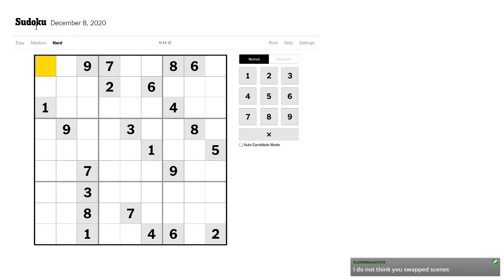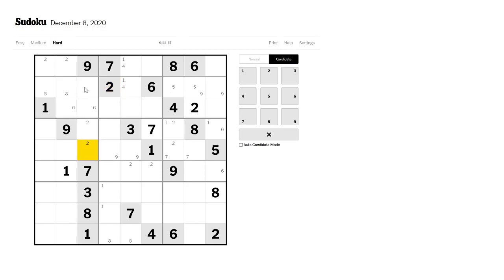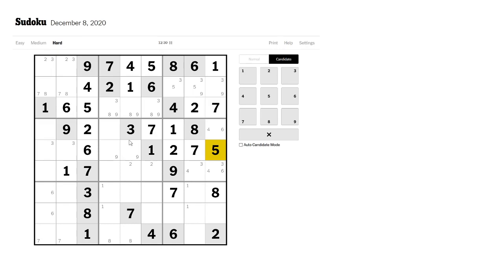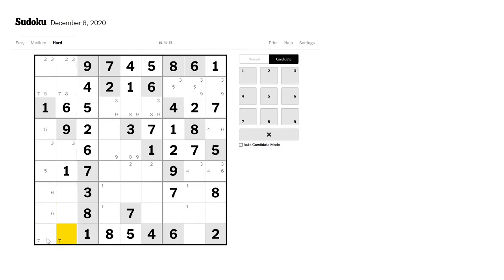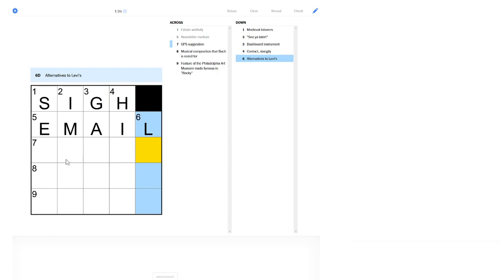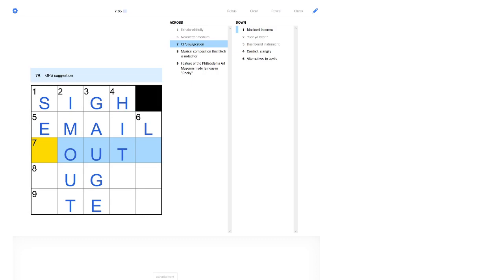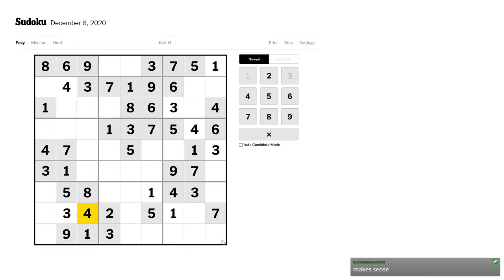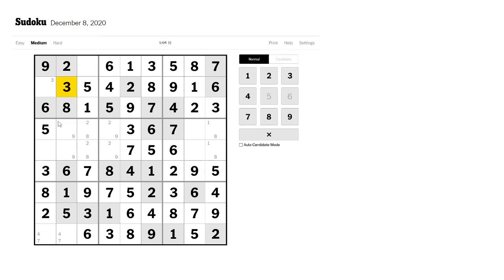New York Times Sudoku and Mini Crosswords - 08/12/2020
0:00:00 Awaiting Transmission
0:10:20 Intro
0:16:10 Hard Sudoku
0:40:07 Mini Crosswords
0:53:08 Easy Speed Solve
0:54:32 Medium Speed Solve